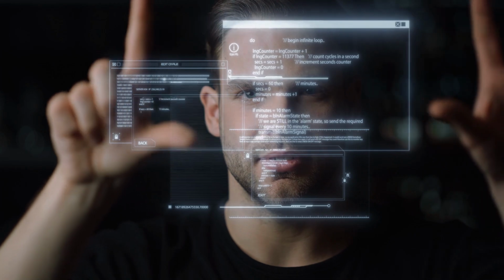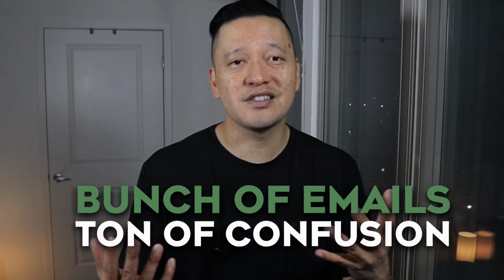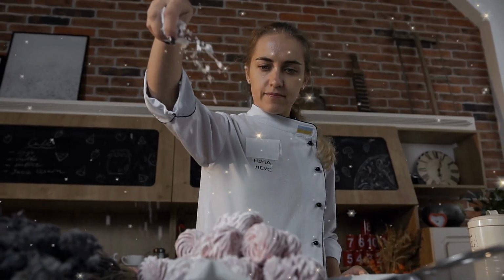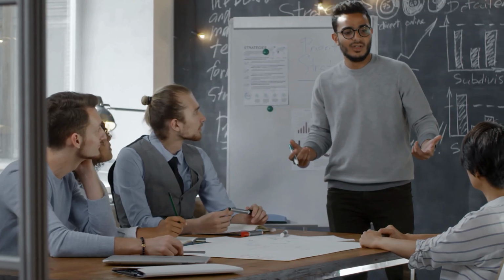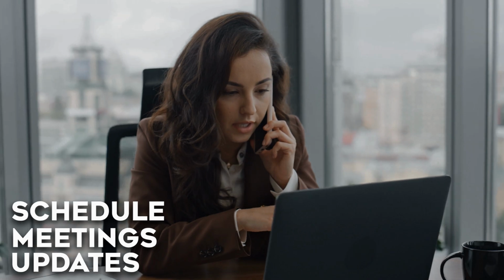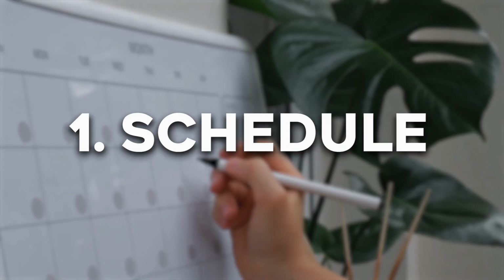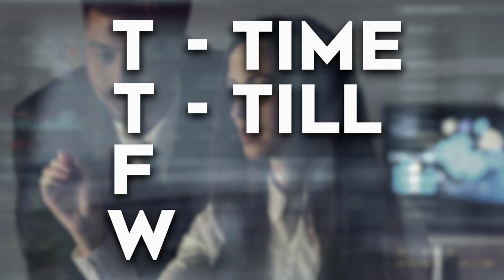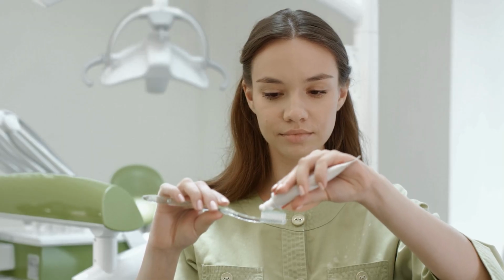Setting Up Your Perfect Client Onboarding System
0:00 Introduction
1:22 Edification
1:58 Problems
2:49 Laying the Foundation: The Leadership Checklist
4:45 Re-Defining the Onboarding Timeline: Onboarding Timeline To-Do List
7:06 Tools to Optimize Onboarding: Toolkit Framework
8:41 Dive into TTFW: TTFW Action Plan

In this video, discover crucial insights on crafting an efficient client onboarding system as we unravel the pitfalls to avoid. Don't let a chaotic onboarding process drain valuable resources—learn how to streamline and perfect your approach for both your time and your clients' benefit.

Looking for more strategies to grow your business? Join our free Square 1 Facebook Group for similar content that can help you in your journey. If you are interested in one-on-one coaching, then schedule a strategy session with me today, and let’s talk about how I can help you move your business forward.   💯